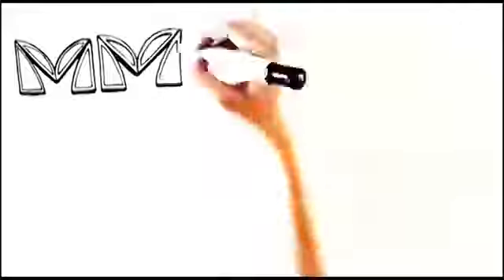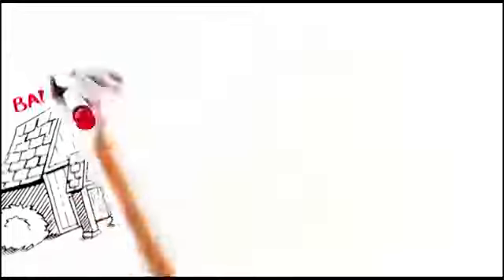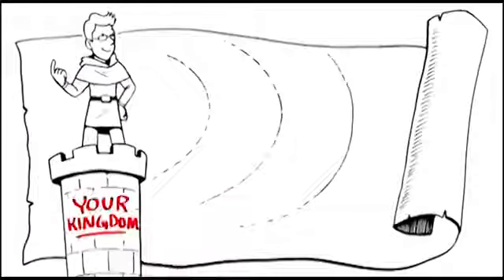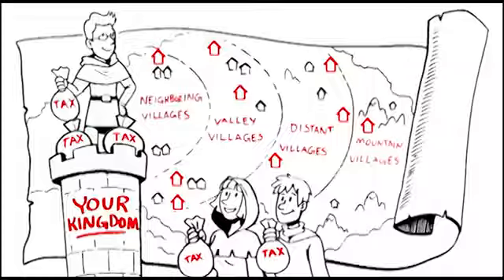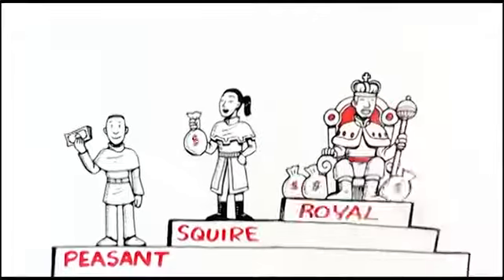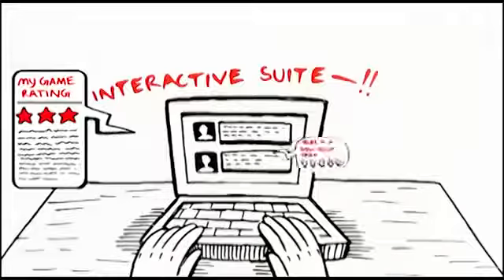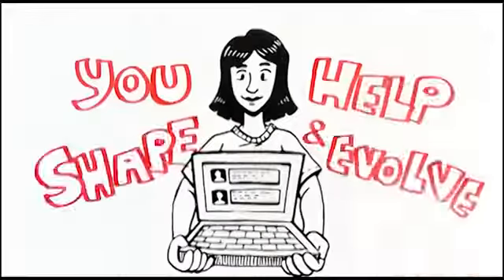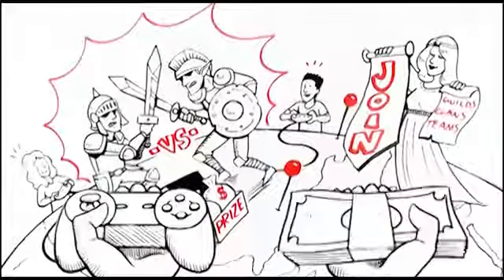▶MMO Cashout - The Opportunity